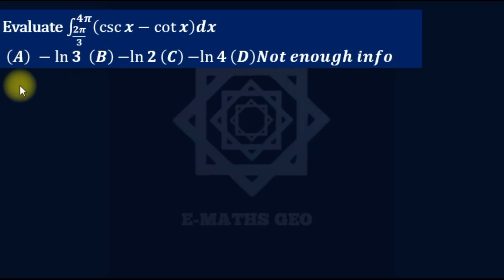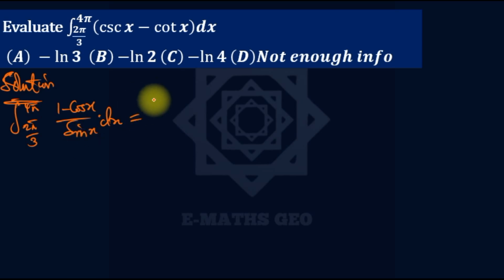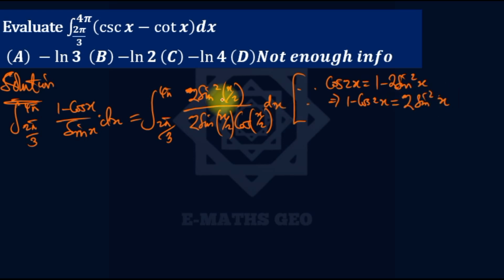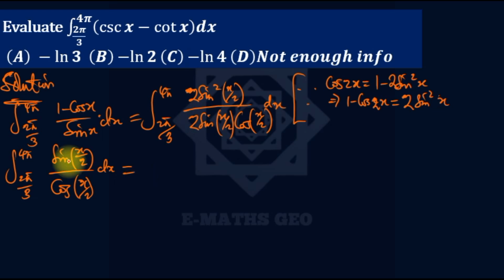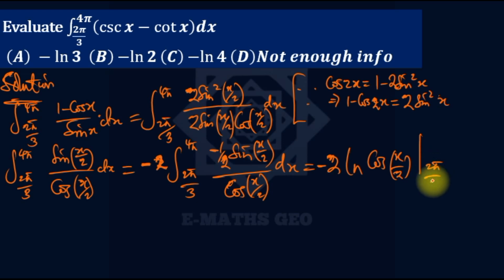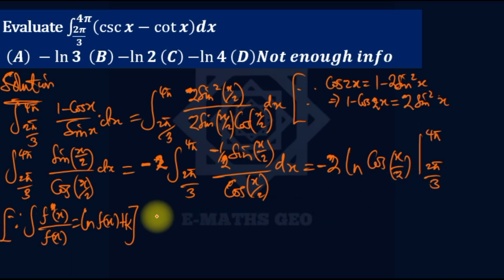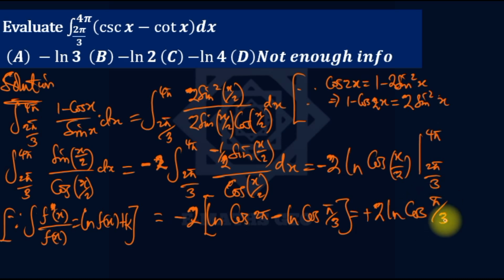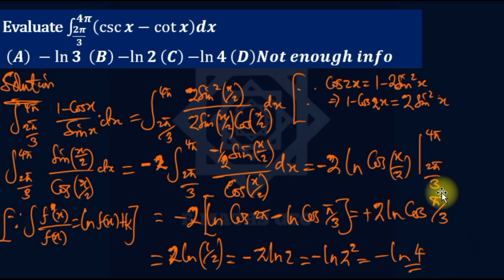Integration exam ques 30 11 2024